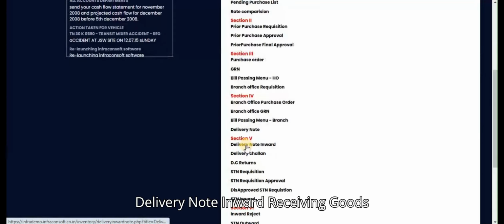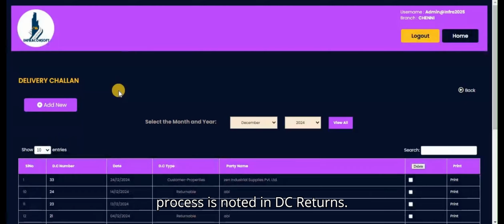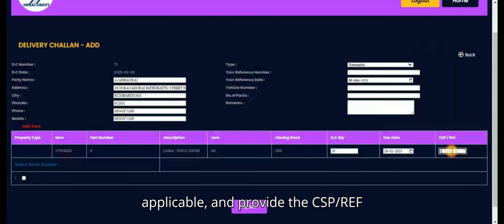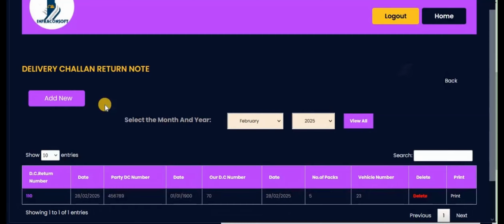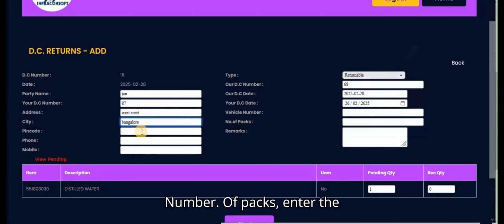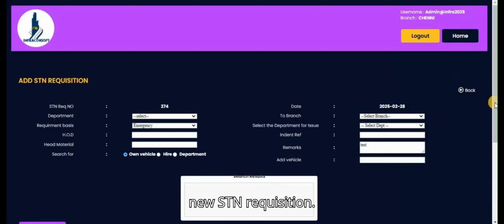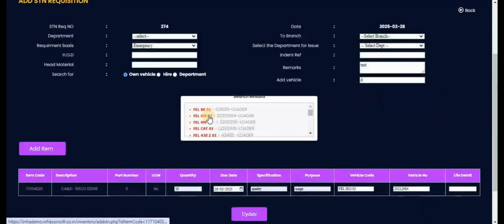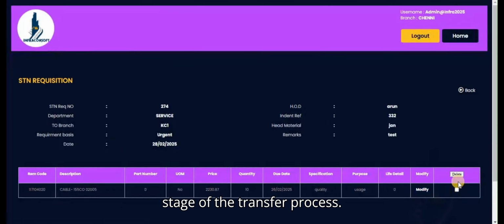Infraconsoft 4.0 Inventory-Transaction Training part 6 video in English